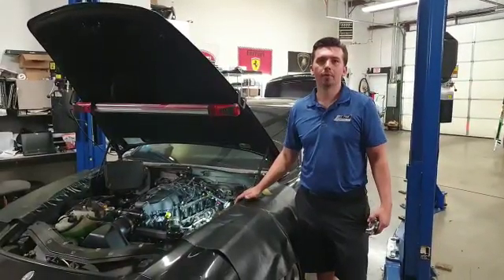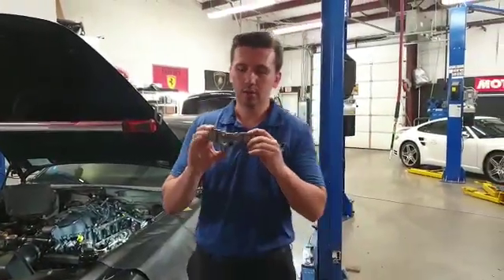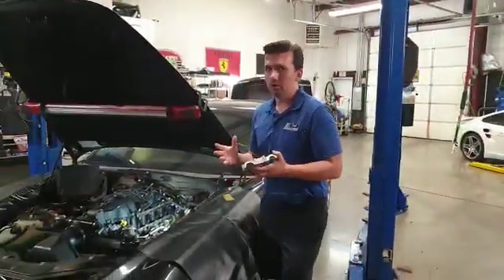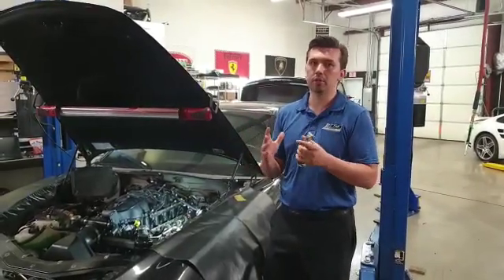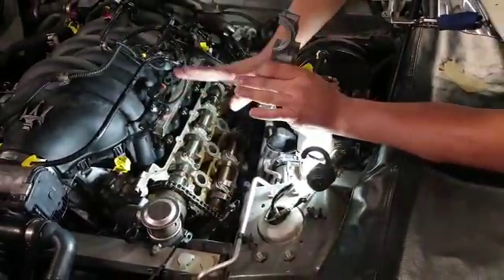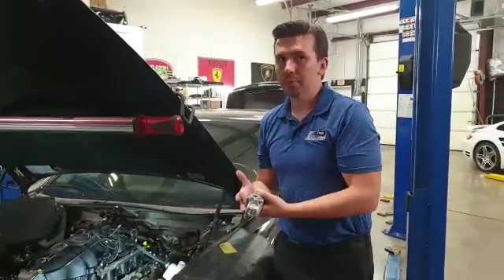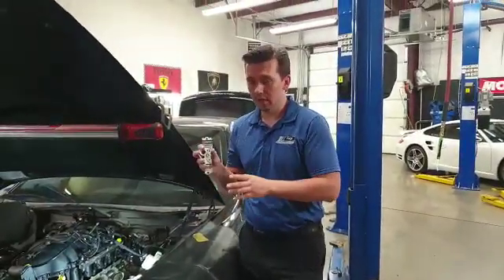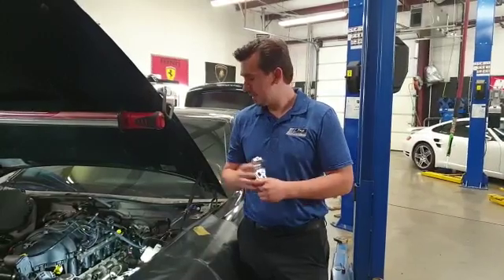Solution to a problem with Maserati/Ferrari variator rattle on cold start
Educational purposes only we do not provide Tech Support.

This is how to fix a common variator rattle issues that happens on cold start. Best is to preventing it before it becomes a major issues and causes variator damage.